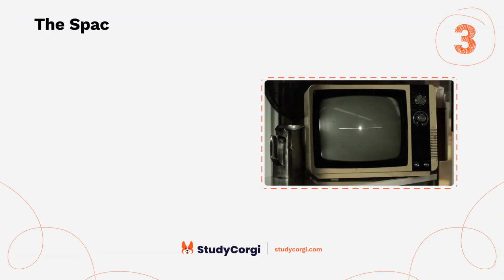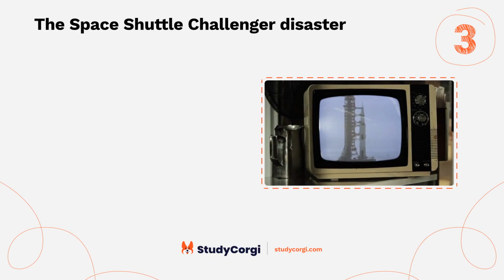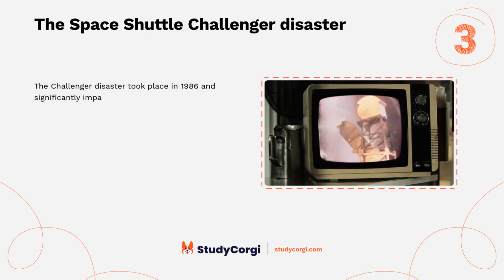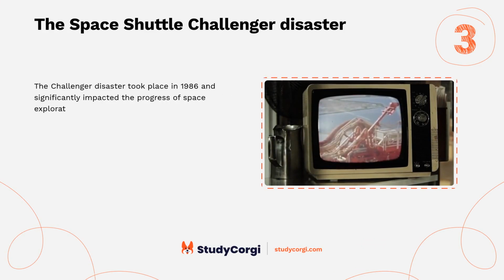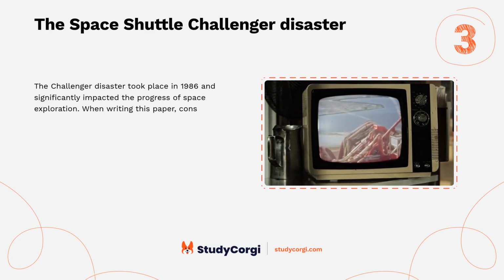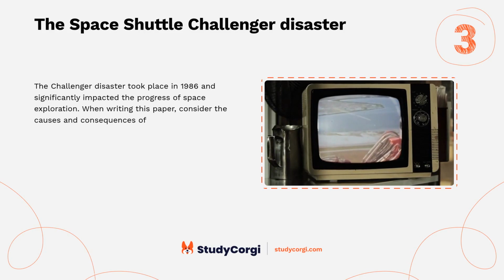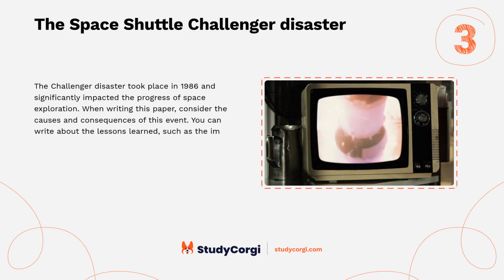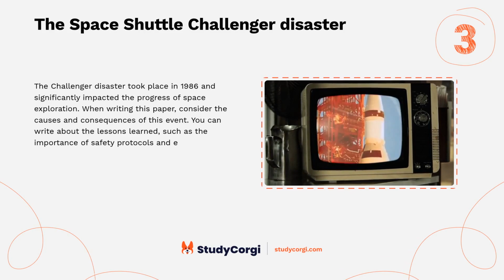TOP-10 Space Research Topics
Are you looking for some inspiration for your next research project? Do you want to find topics to write about? If so, you've come to the right place! In this video, we will share the top-10 Space research topics. You will learn all there is to know about this field and how you can contribute to the advancement of knowledge. Whether you are a student, a teacher, or a researcher, this video will help you find your passion and spark your curiosity.

📝 Voice-over list:
👉 00:09 → The International Space Station: Building for the future
👉 00:32 → Space exploration: UAE and India space cooperation
👉 00:57 → The Space Shuttle Challenger disaster
👉 01:22 → Ocean research vs. Outer space exploration
👉 01:47 → National Aeronautics and Space Administration’s management issues
👉 02:11 → Space investigation and its limits
👉 02:35 → Long-term space travel and psychological issues
👉 02:54 → Arguments for space exploration
👉 03:17 → Microgravity – effects on the human body during and after long-duration space flight
👉 03:45 → The international law in space